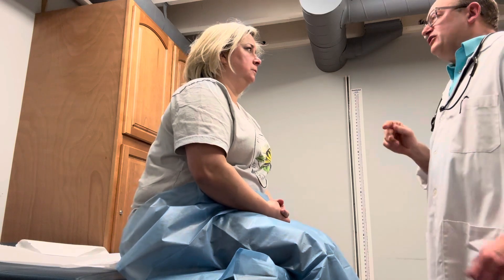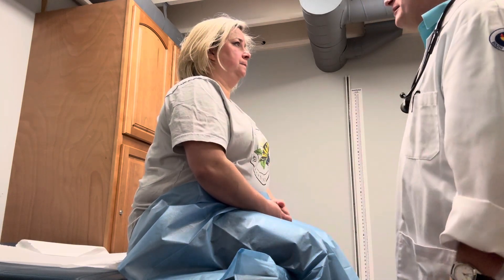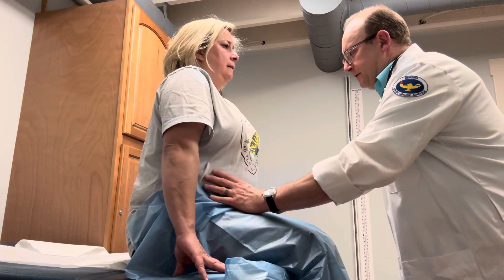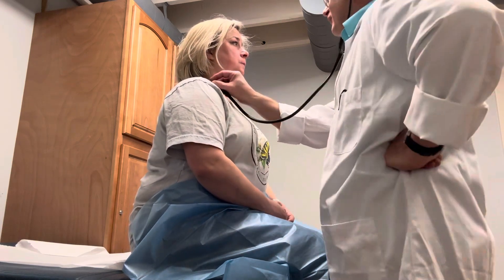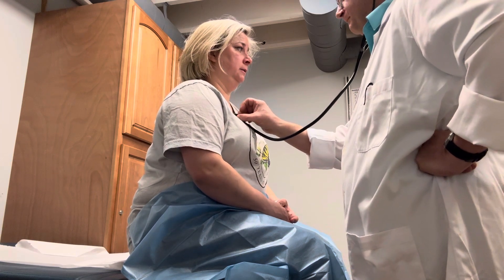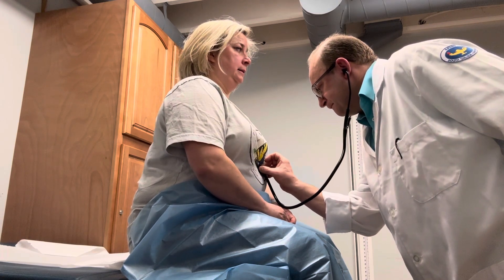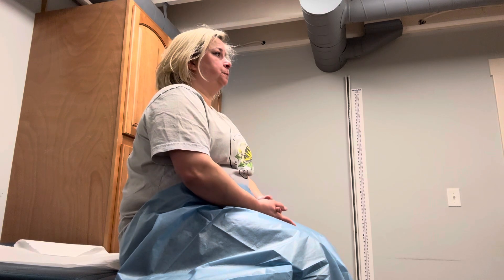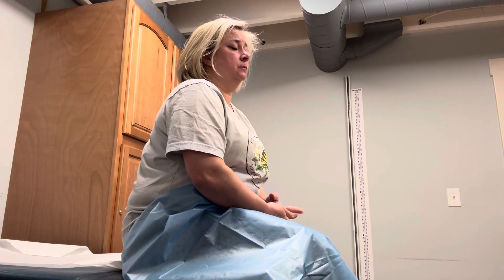Head to Toe Assessment #5